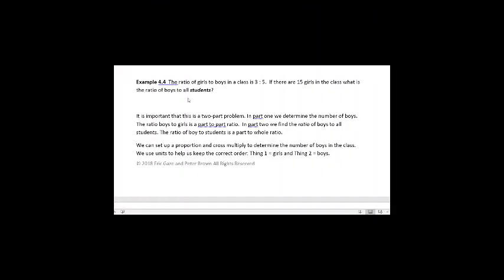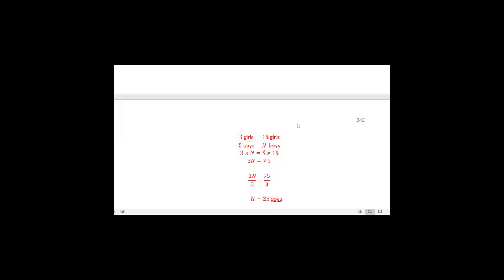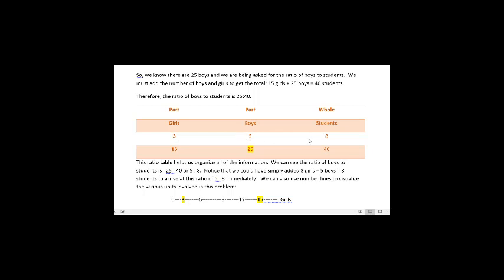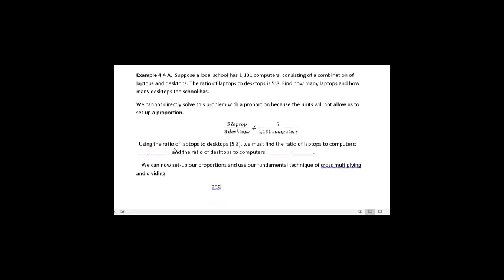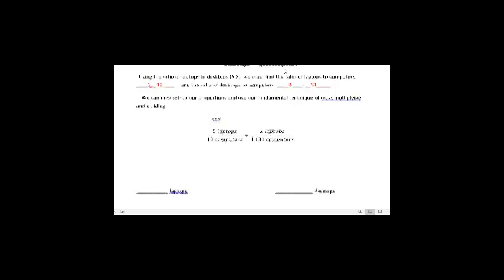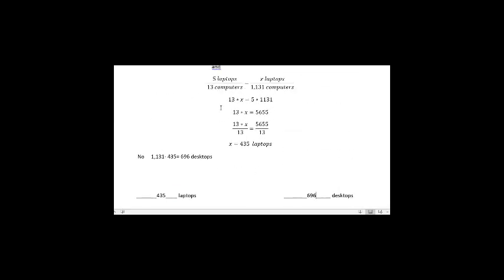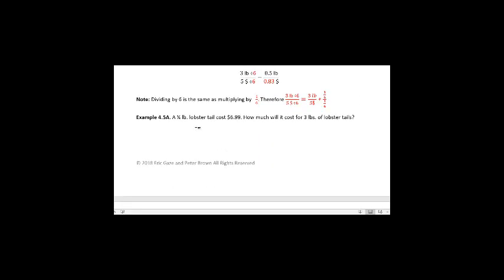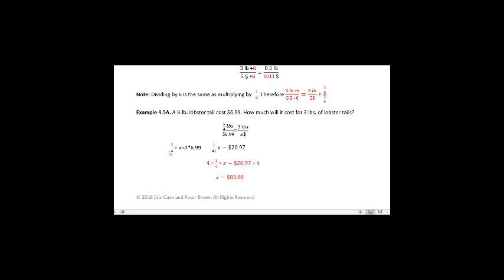4 1 D